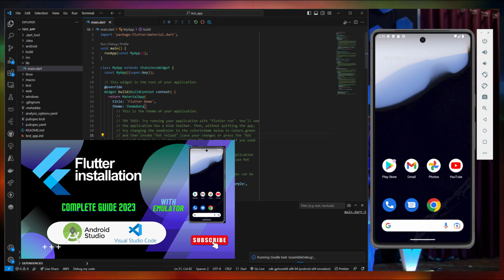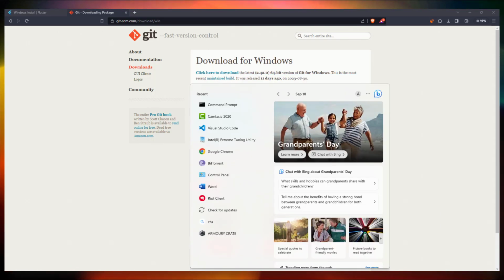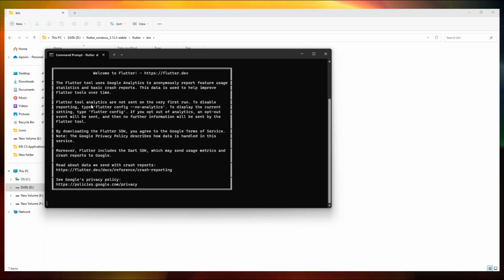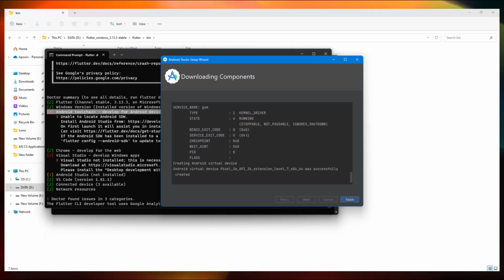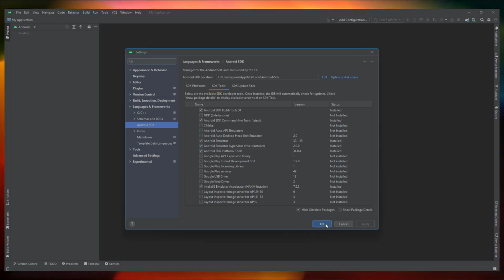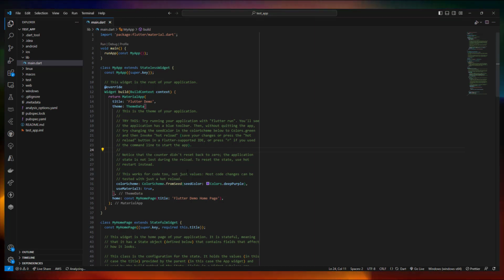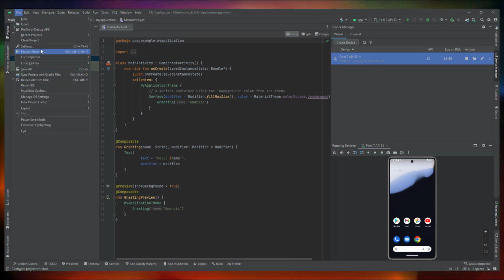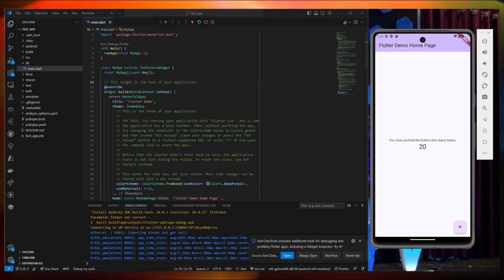Complete Guide to Install Flutter VSCODE, Android studio | With emulator | 2025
This is a complete guide on how to install Flutter application development framework for Android and Web development in Windows 11.

Timestamps:
1. Download flutter SDK 0:54
2. Installing git version control 1:58
3. Update environment variables 3:31
4. Android SDK installation with Android Studio (Mandatory) 8:01
5. Creating new flutter project in VSCODE 9:18
6. Setting up and configuring android emulator 12:01
7. Running the flutter app on emulator 13:15